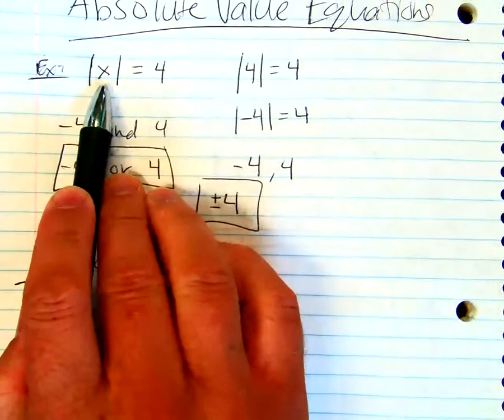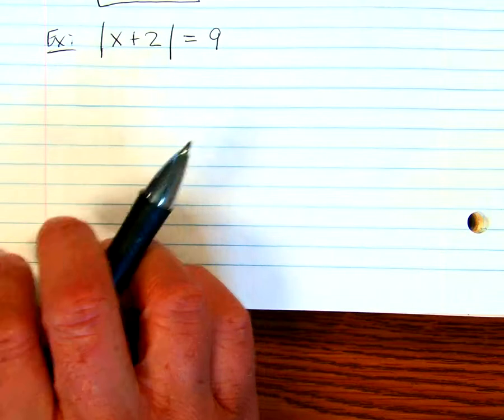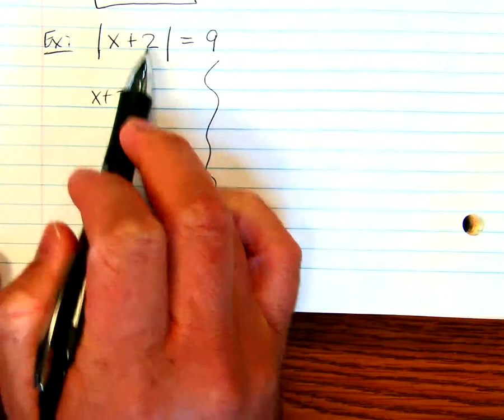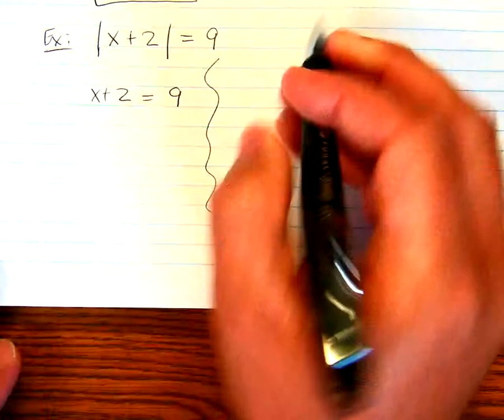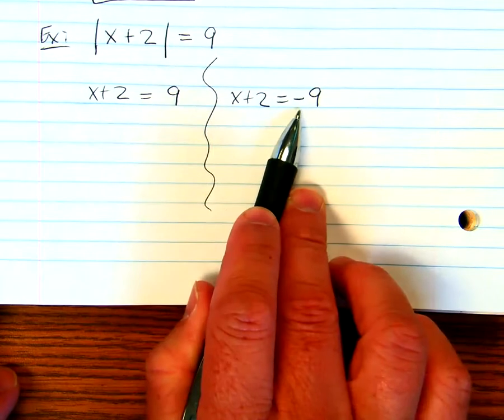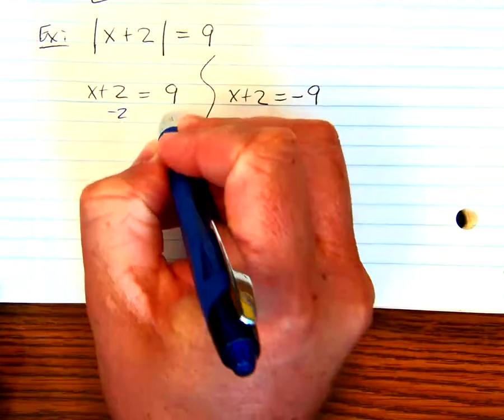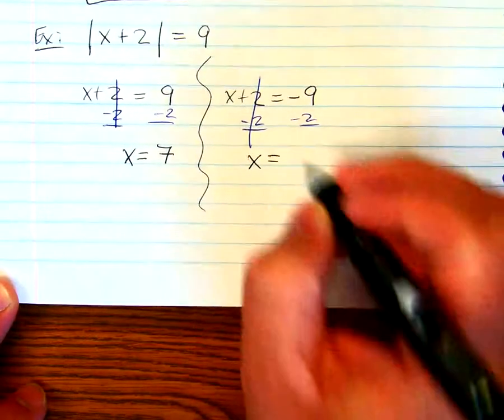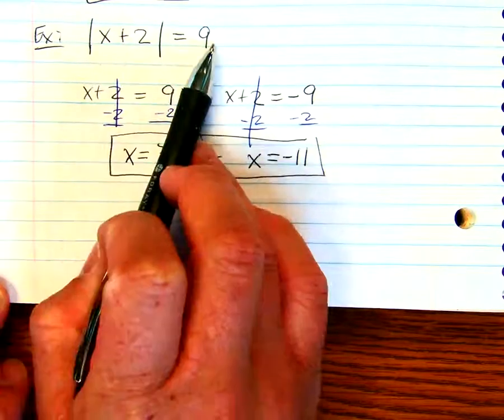Absolute Value Equations Ex3